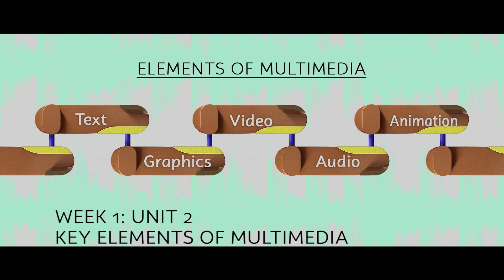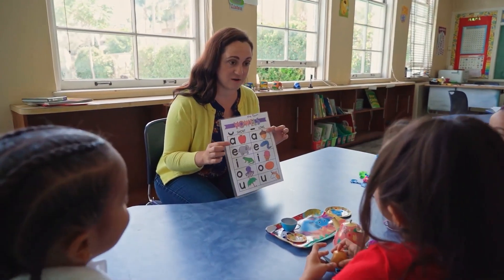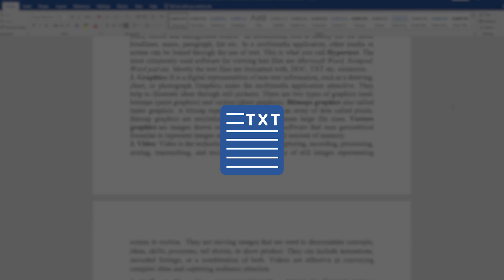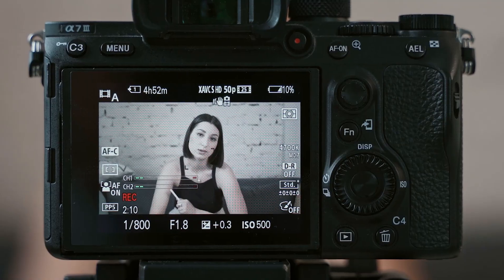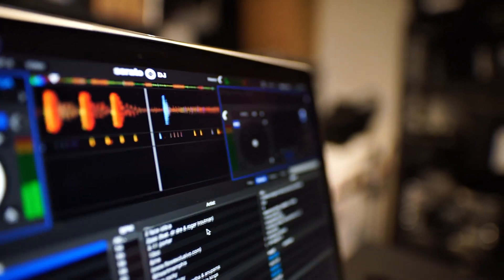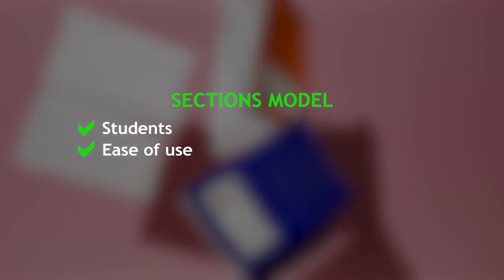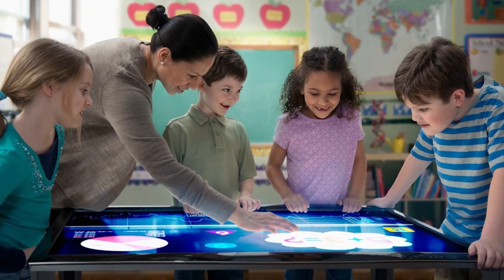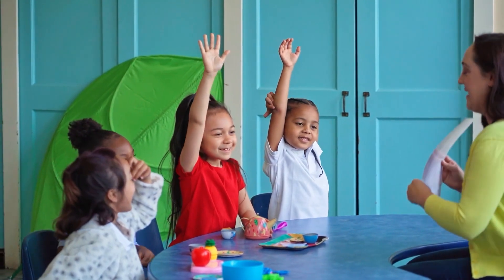Key Elements of Multimedia in Teaching English and Social Studies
In this video, learners will enhance their understanding of the various key elements of multimedia and how they can be integrated into their lesson.